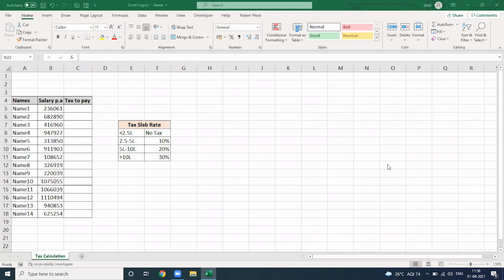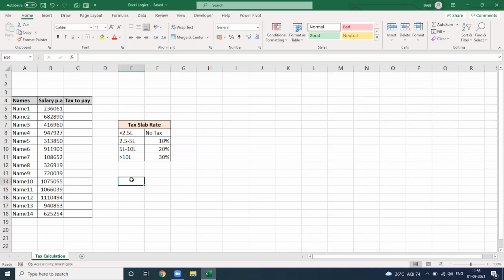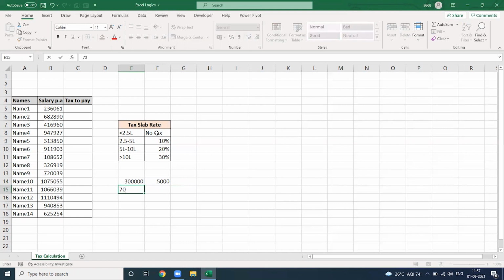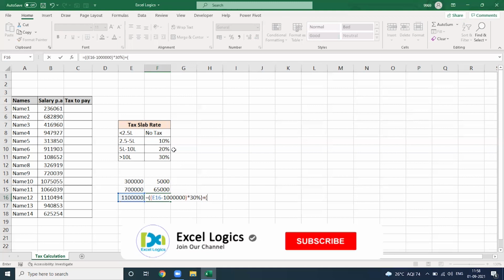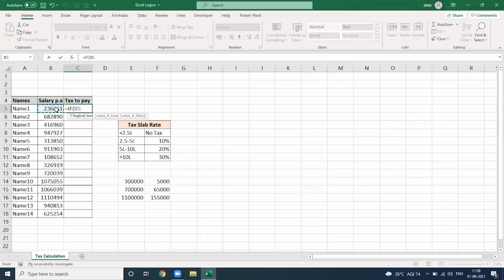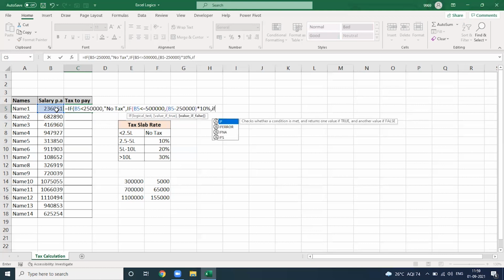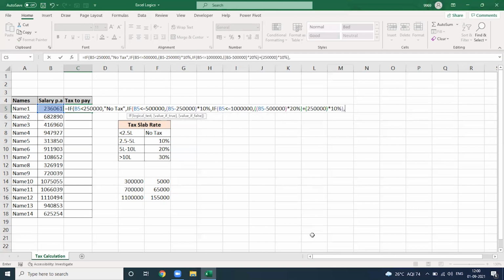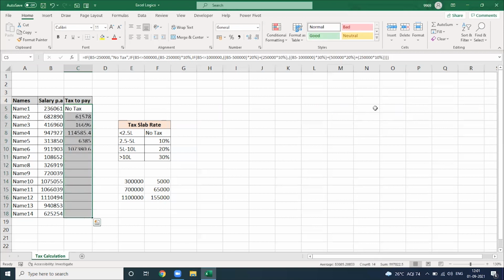How To Calculate Your Income Tax ? | Step By Step Guide | Excel Formulas | Excel Logics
In this video, I'll show you how to calculate your income tax?

Lets go...